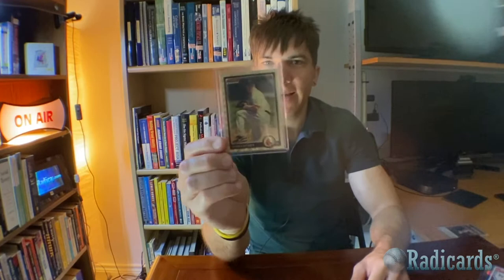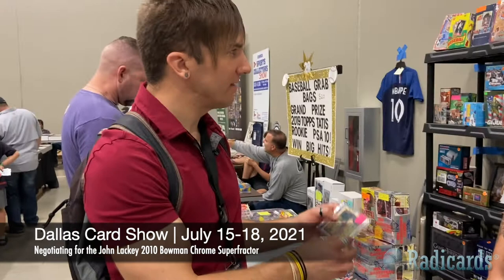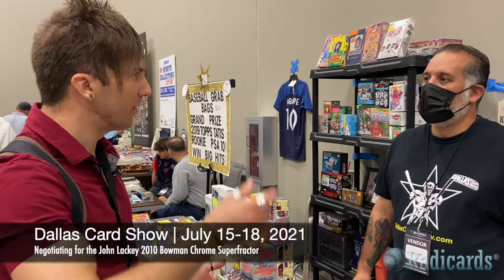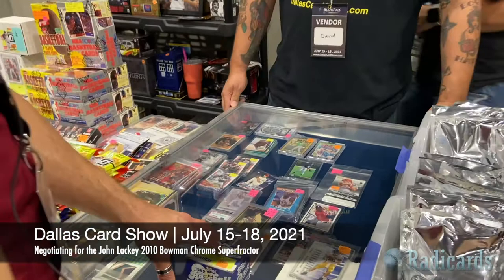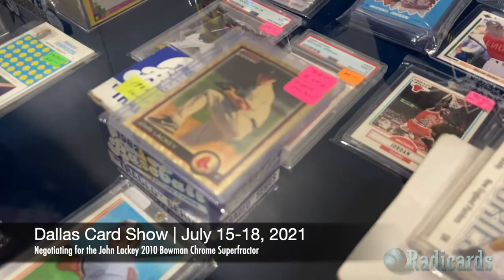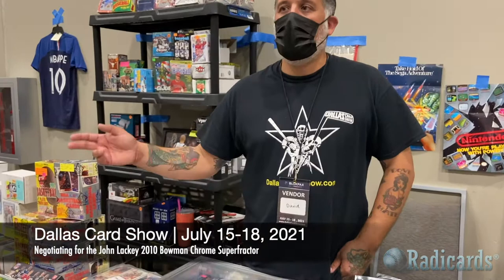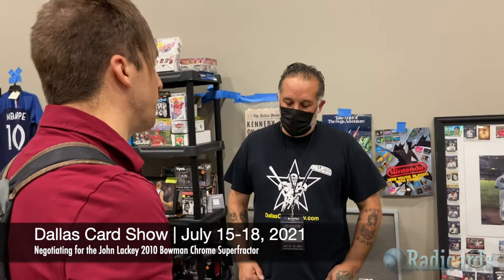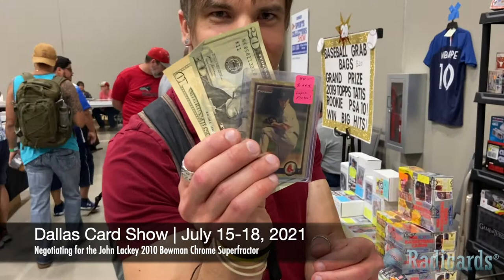Negotiating for the John Lackey 2010 Bowman Chrome Superfractor | Ep. 275